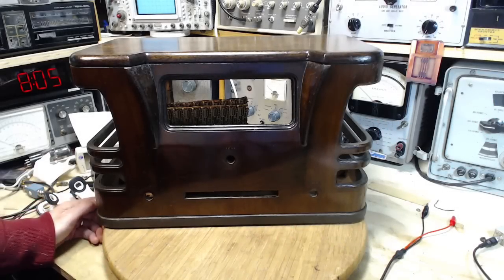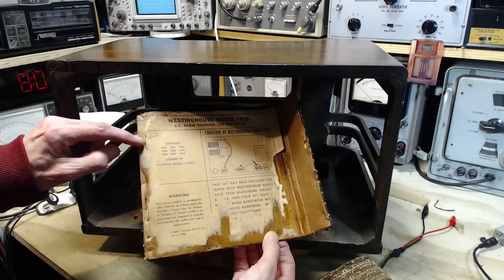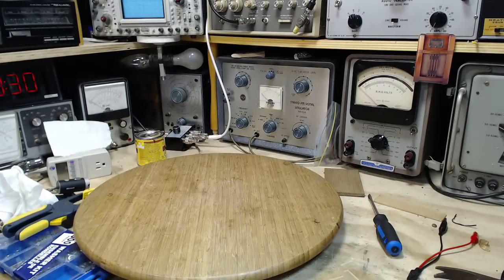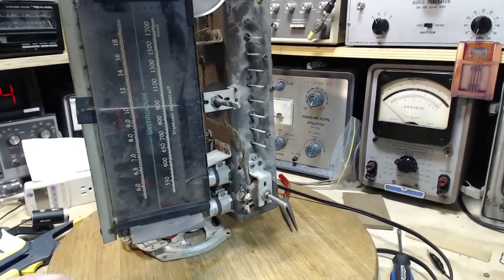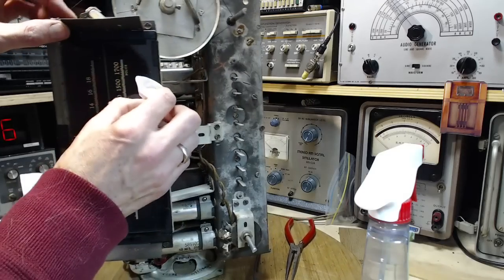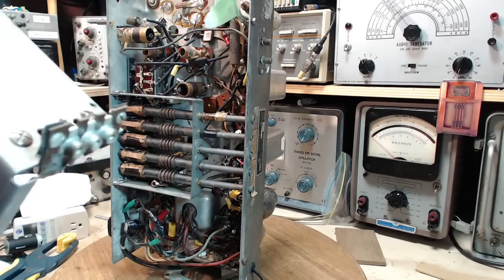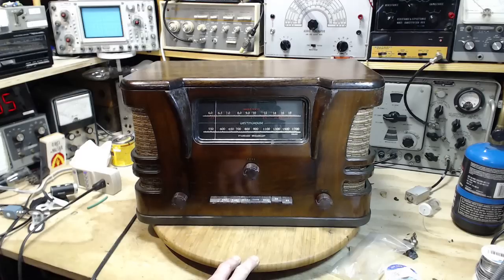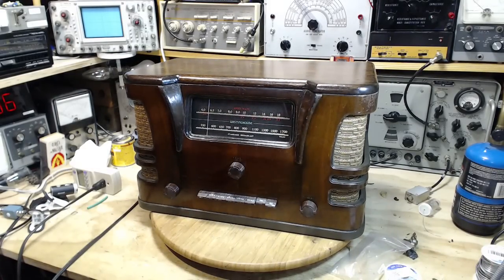Westinghouse 535 #20 - Cabinet Work and Big Test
It's time to put the chassis in the cabinet and give the radio a big test.  I'm very hopeful the radio will look good and work well.  Did I waste my $20?